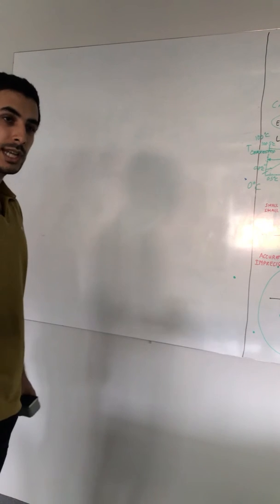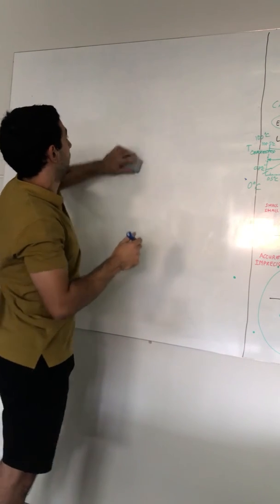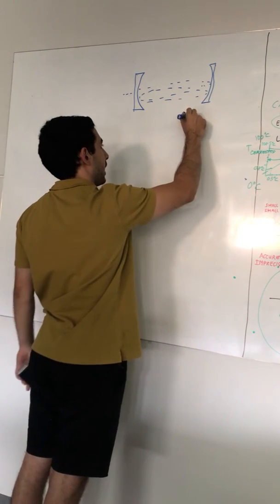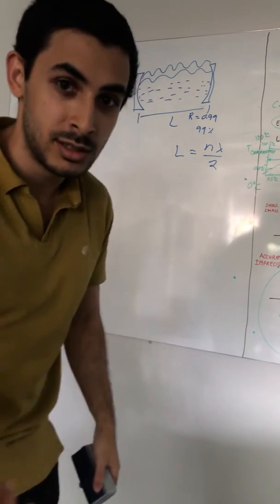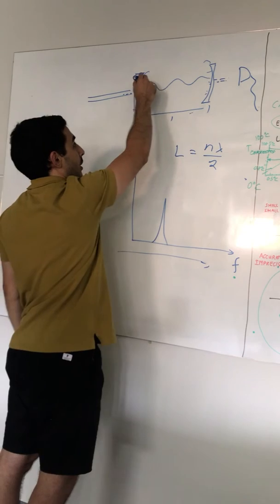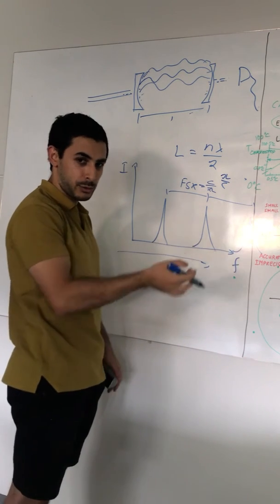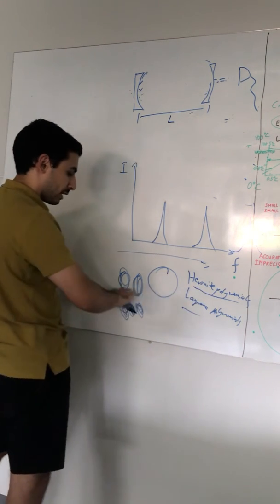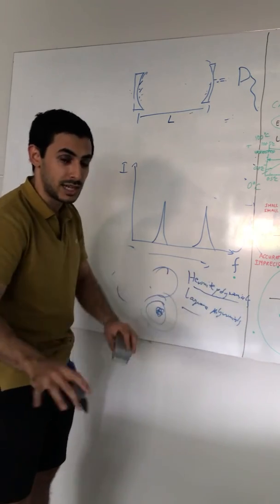Optical Cavity 1 - Theory & Overview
First video for the Optical Cavity virtual lab at UWA - Theory and overview. This experiment involves coupling a laser to an optical cavity. Students must measure the beam properties of the laser and determine the properties of the cavity mode and maximise coupling between the two using a focusing lens.